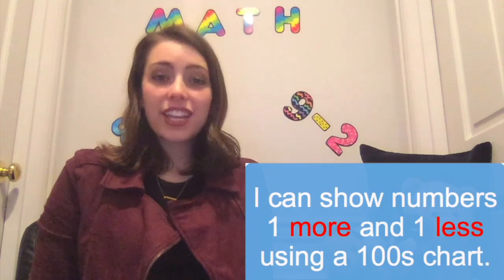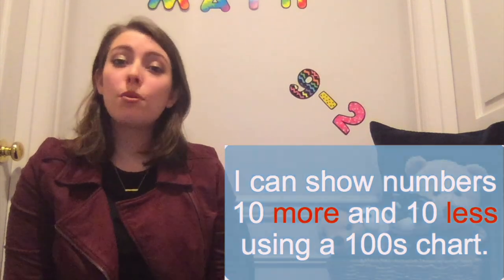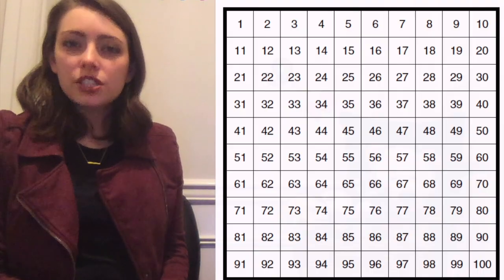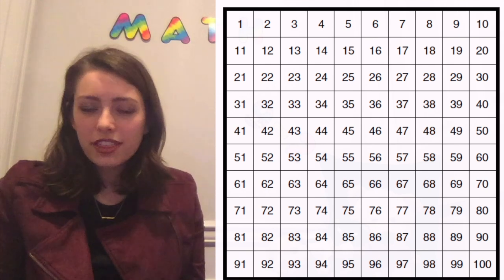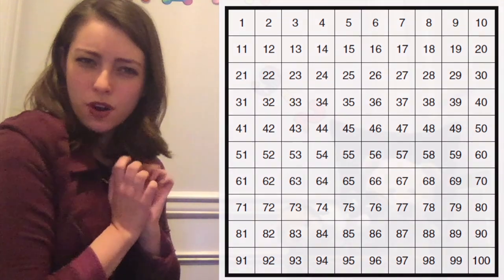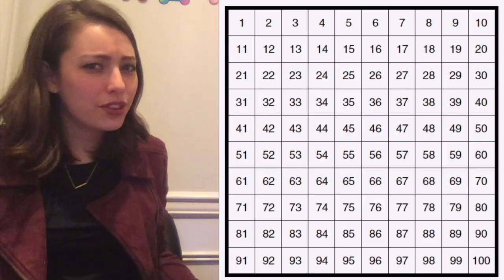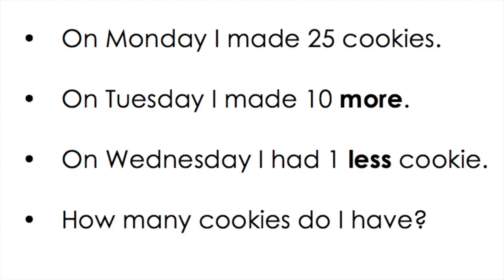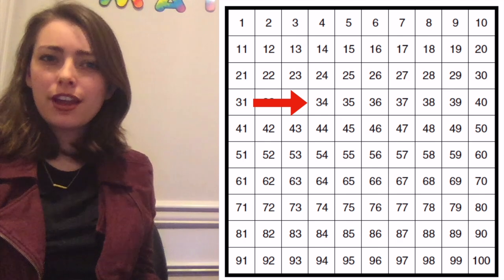MORE AND LESS WITH A 100 CHART- ADDING AND SUBTRACTING BY 1 AND 10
This video focuses on finding numbers that are 1 more and 1 less, and 10 more and 10 less on a 100 chart. This video covers Common Core standards 1.NBT.4 and 1.NBT.2.